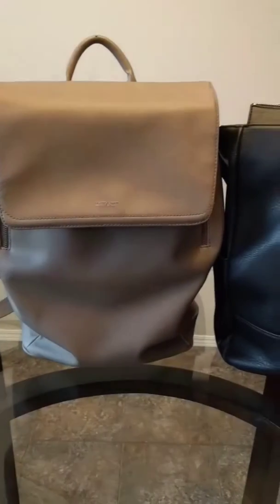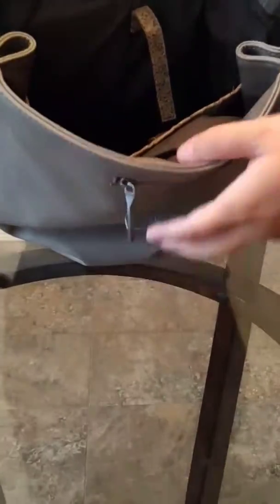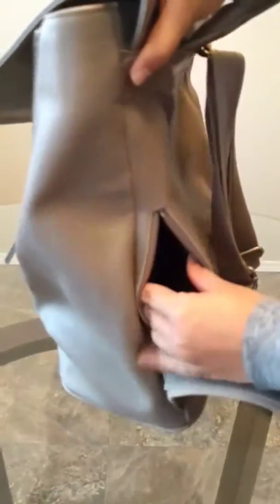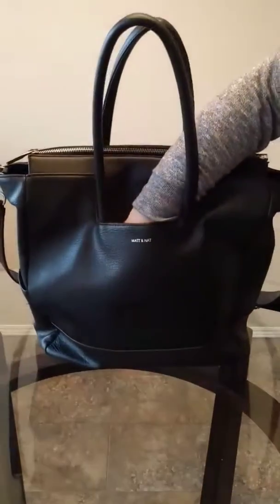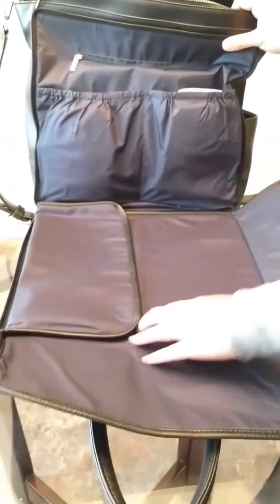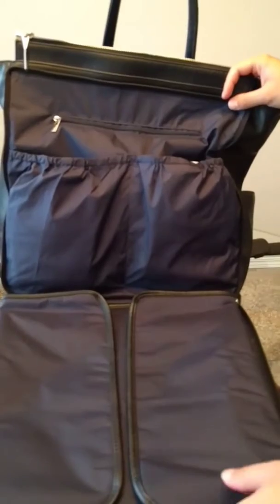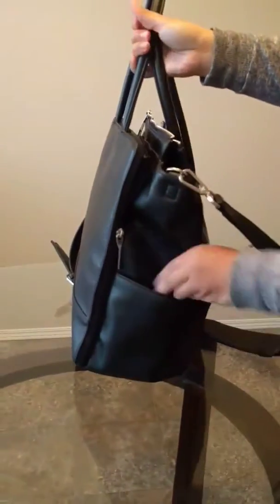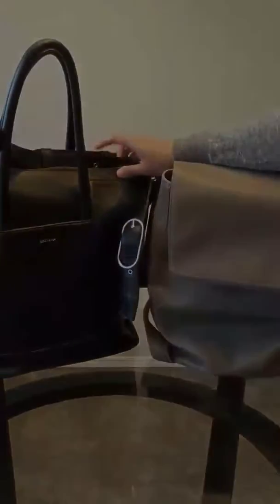Trendy Baby Bags MATT & NAT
Matt & Nat baby bags. Back pack vs Bag